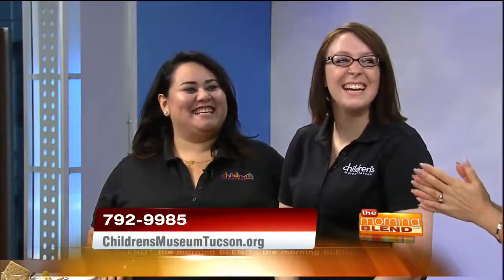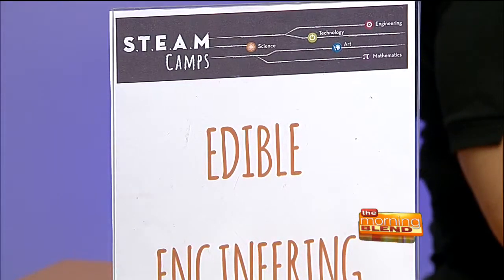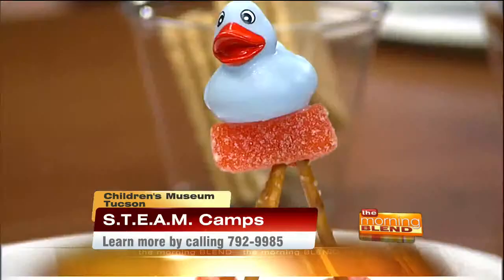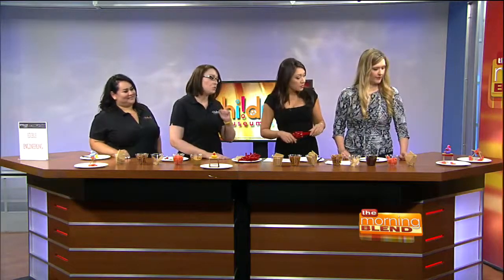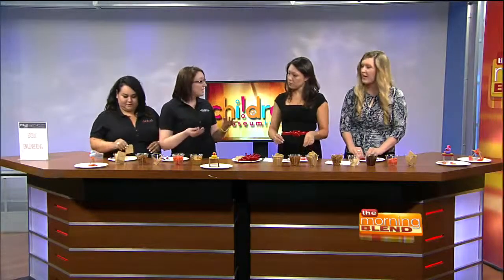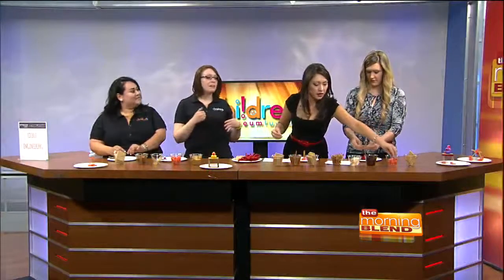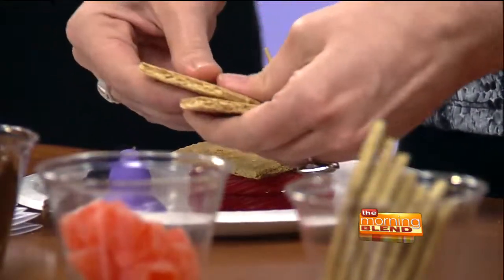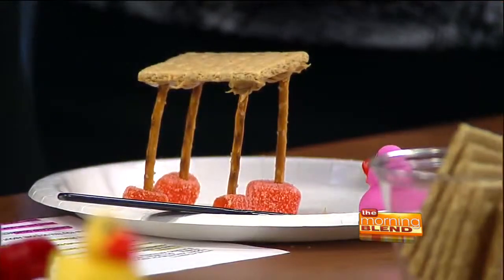Children's Museum Tucson - Summer STEAM activities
This summer, the Children’s Museum Tucson is the place for cool fun featuring lots of hands-on STEAM activities. Highlights include STEAM Sundays with $2 admission, weekly special guests and Children’s Museum Tucson staff-led nano science exploration with our Science Cart and STEAM themed summer camps for children ages 4-10.